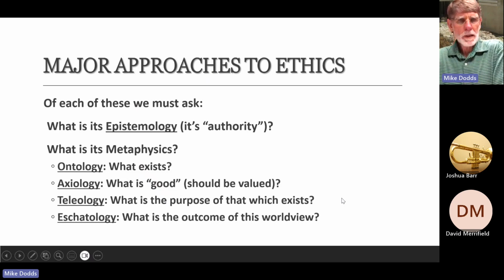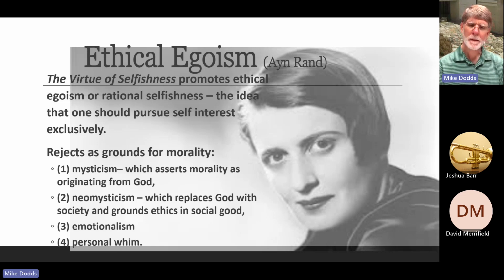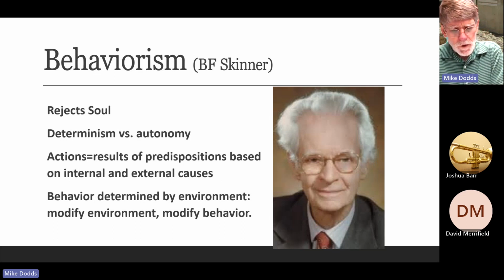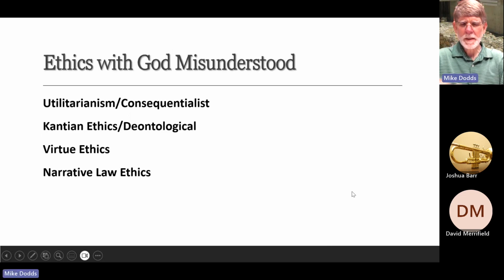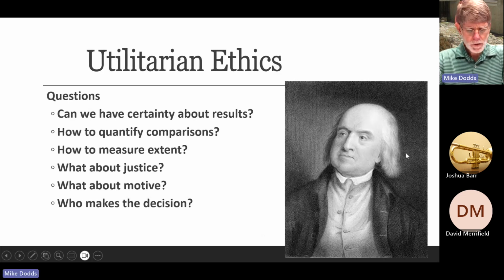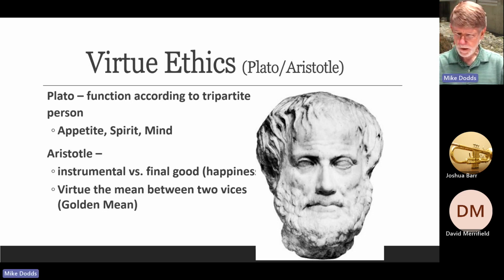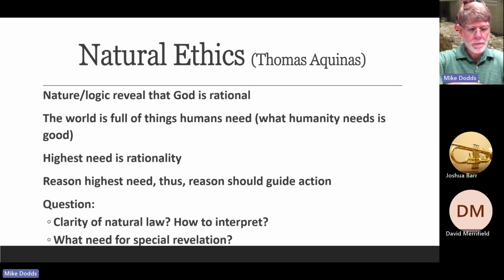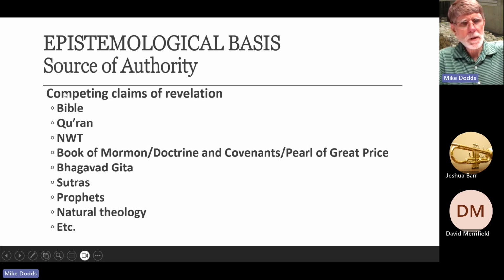23b1 RP341 Week 2 Lecture Meeting in General 20230718 125956 Meeting Recording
11 Ethical Models -- in Textbook